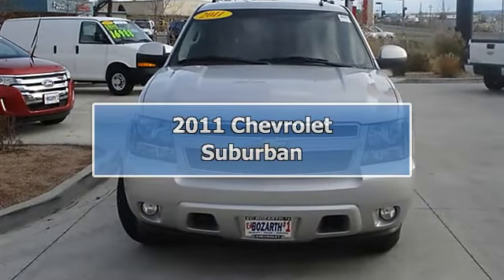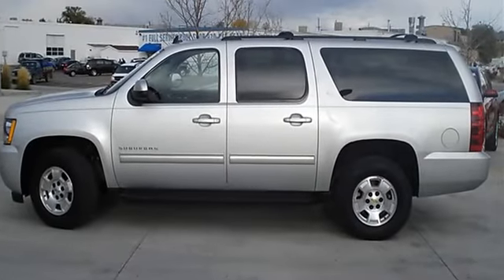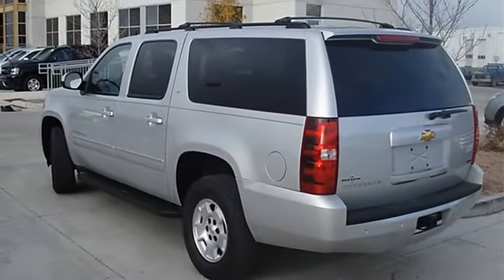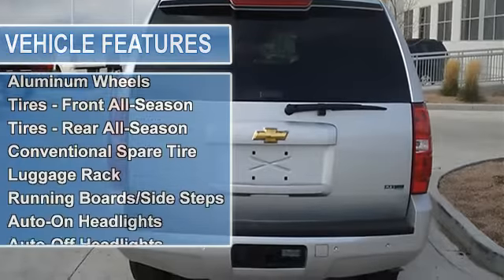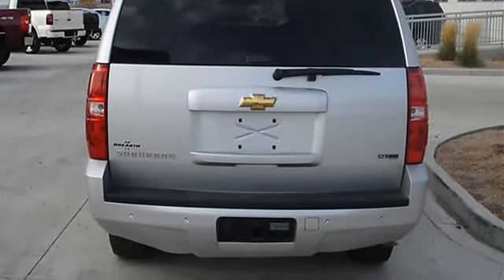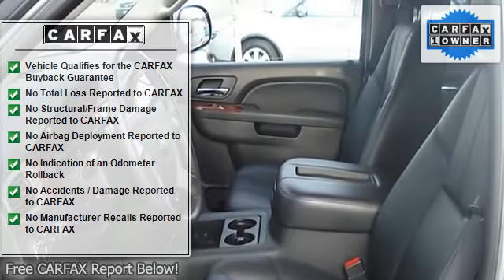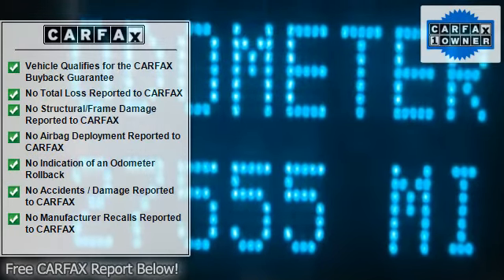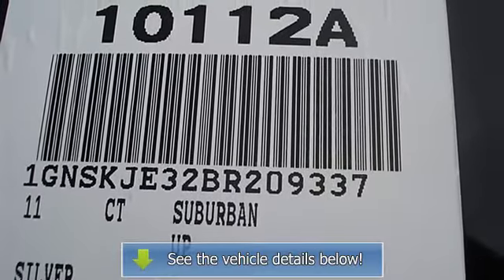2011 Chevrolet Suburban - Ed Bozarth Chevrolet Buick Pontiac (Grand Junction)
For Sale: 2011 Chevrolet Suburban
VIN: 1GNSKJE32BR209337
Engine: Gas/Ethanol V8 5.3L/323
Drivetrain: 4WD
Transmission: Automatic
Mileage: 27,212
Color: Sheer Silver Metallic (exterior)  (interior)

Features:
2011 Chevrolet Suburban Sport Utility.
 rear, Luggage rack side rails  roof-mounted  Black, Luggage rack center rails  roof-mounted  Black, Fascia  front color-keyed, Fascia  rear color-keyed, Assist steps  Black (Not available with (Z71) Off-Road Suspension Package.), Moldings  color-keyed bodyside, Headlamps  dual halogen composite with automatic exterior lamp control and flash-to-pass feature, Fog lamps  front  halogen, Mirrors  outside heated power-adjustable  manual-folding (Mirror caps are color-keyed.), Glass  Solar-Ray deep-tinted (all windows except light-tinted glass on windshield and driver- and front passenger-side glass), Wiper  rear intermittent with washer, Door handles  color-keyed, Liftgate with liftglass  rear door system with rear-window wiper/washer, Audio system  A M/FM stereo with CD player and MP3 playback seek-and-scan  digital clock  auto-tone control  Radio Data System (RDS)  speed compensated volume  TheftLock  auxiliary input jack  and USB port (Not available with (PCJ) Sun  Entertainment and Destinations Package.), Audio system feature  6-speaker system, Audio system feature  USB port, Audio system feature  Bose premium 9-speaker system with subwoofer in center console, Audio system controls  rear with 2 headphone jacks (headphones not included)  power outlet and controls for volume  station selection and media), XM Radio is standard on nearly all 2011 GM models and includes 3 months of trial service. Get over 170 channels  including: commercial-free music  sports  news  talk  entertainment  comedy  family and kids' channels  and much more. With XM's incredible range of programming  everything worth listening to is on XM (Not available with (UUL) A M/FM stereo with CD player and MP3 playback  navigation  voice recognition or (UUK) A M/FM stereo with MP3 compatible CD/DVD player and DVD-based navigation. Requires a subscription sold separately by XM after the first 90 days. Available only in the 48 contiguous United States and District of Columbia. Visit gm.xmradio.com for details.), Bluetooth for phone personal cell phone connectivity to vehicle audio system and HMI (Human Machine Interface)  with specific steering wheel controls (Deleted when (UE0) OnStar  delete is ordered.), Seats  front bucket with leather-appointed seating (AG1) 6-way power driver and (AG2) front passenger seat adjusters  adjustable head restraints  (AM1) driver manual lu